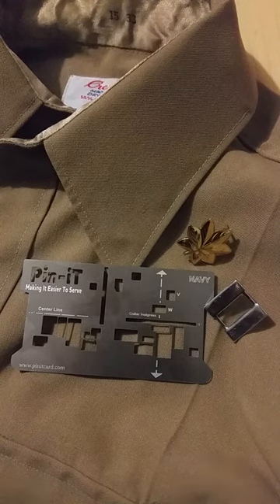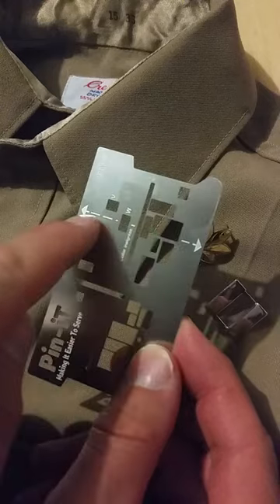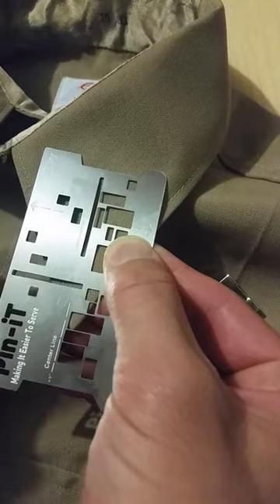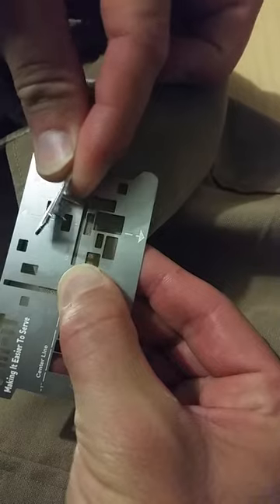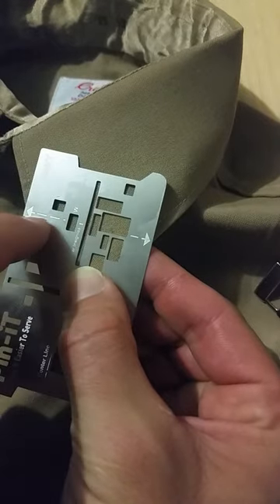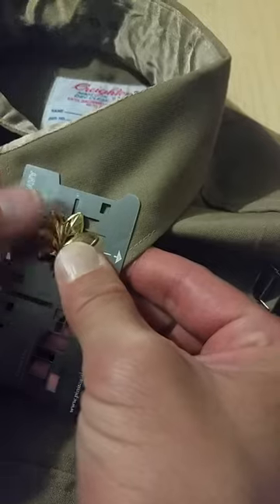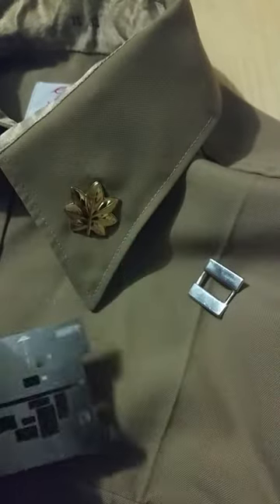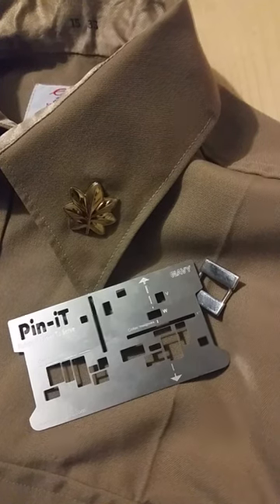Navy collar devices and the Pin-iT Card. Military uniform tool. /military medals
See how to properly place your U.S Navy collar rank insignias using the Pin-iT Card.  The only uniform tool that perfectly places all your military medals, ribbons, and insignias.

Works on thin and ultrathin ribbons as well.

How to place your rank insignia on the Navy khaki shirt.

Navy khaki shirt
Navy measurement for rank insignias on the uniform shirt.

Thin ribbons
Ultrathin ribbons
Military medals
Military ribbons
Thin medals
EZ rack builder